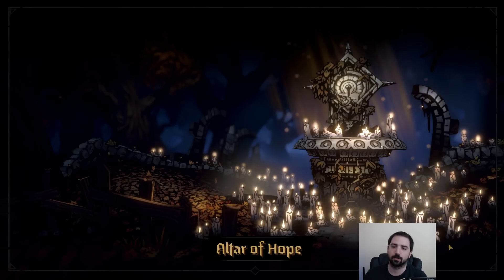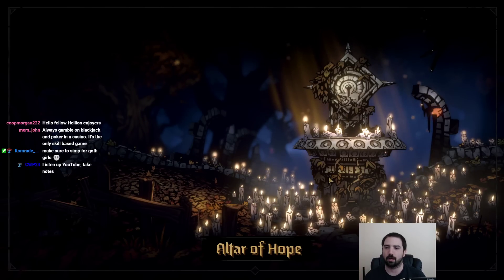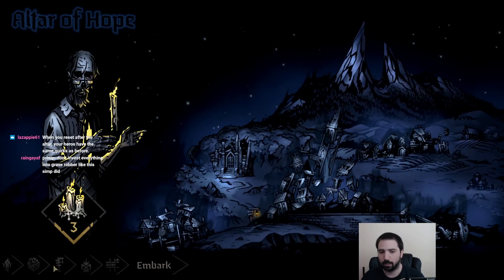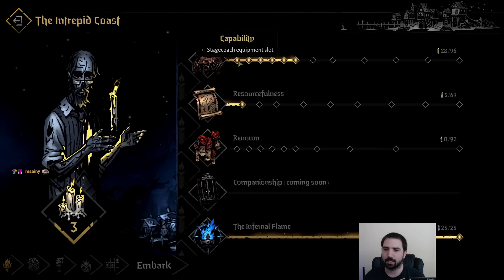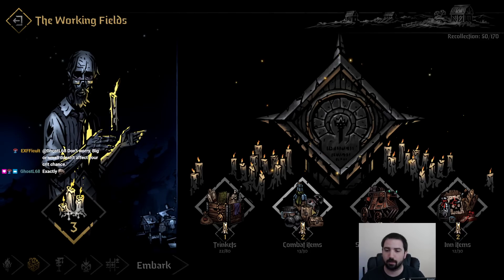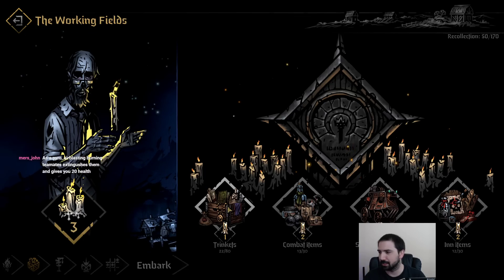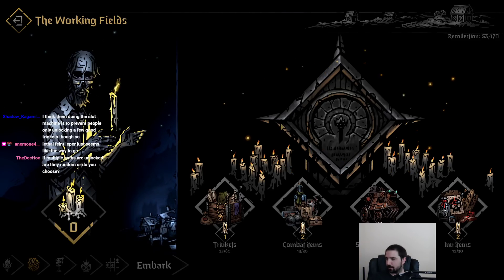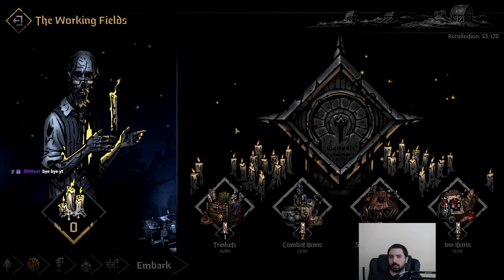Altar of Hope and You | Darkest Dungeon 2 Guide [Early Access]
A guide that was recorded live on Twitch, detailing what I feel is the smoothest path for upgrading the Altar of Hope. The early unlocks are the most important since they will dictate the majority of your runs. You can get these in any order since they are pretty cheap thankfully. The power curve of the altar means that the more unlocks you get the less impactful they are.